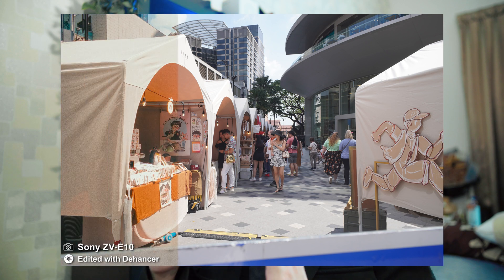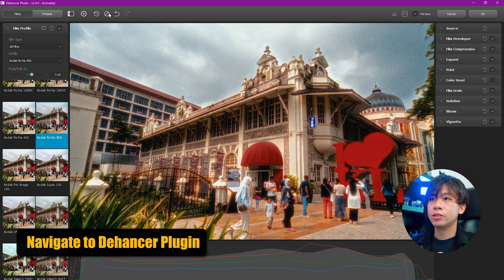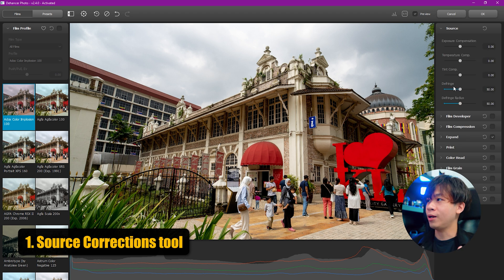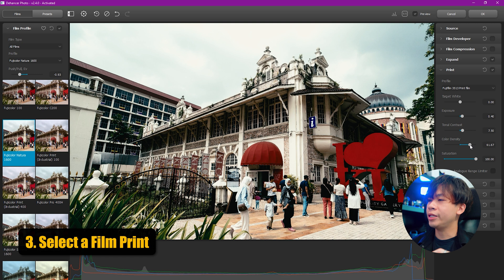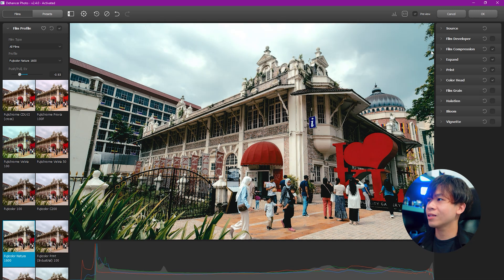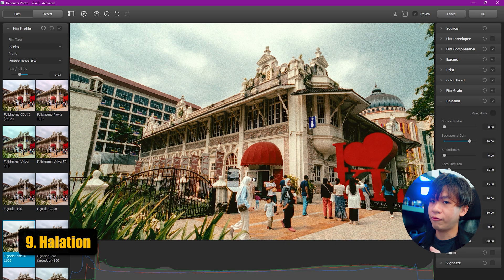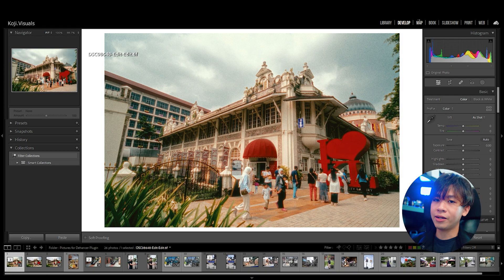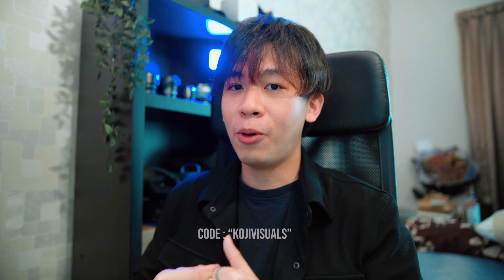Edit Sony ZV-E10 Photos to FILM Look | Dehancer on Lightroom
Today we are trying out the Dehancer Plugin for the Adobe Lightroom.

Dehancer is a tool to help us to quickly achieve the film look through their featured 63+ film profiles.

The plugin is available for Lightroom,Photoshop,Capture One..

Time Stamps🎞:

0:00 Intro
0:53 Editing
1:10 Open Dehancer Lightroom
1:30 Dehancer Panels
2:25 Source Corrections
2:48 Film Profiles
5:32 Film Grain, Halation, Bloom
6:27 Vignette
7:30 Other Photos

Main Camera
Second Camera
Wide Angle Lens
Kit Lens
B-Roll Lens
Potrait Lens

SD Card
Favourite Gimbal